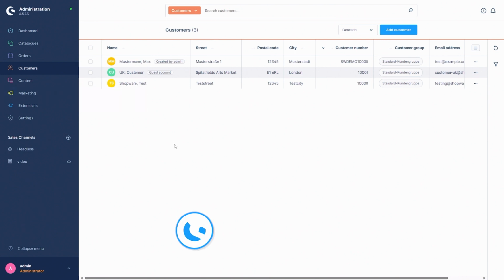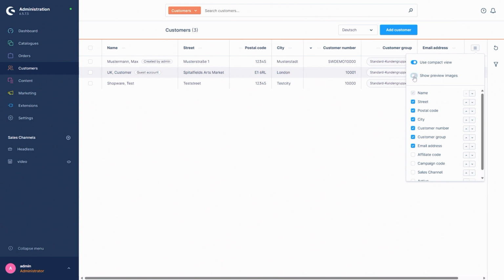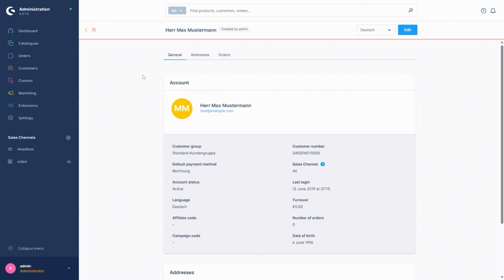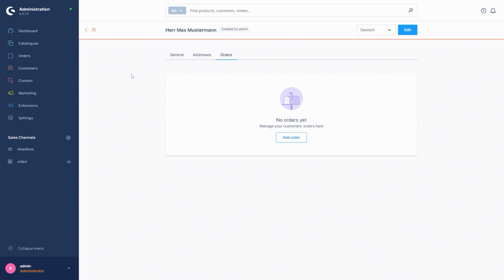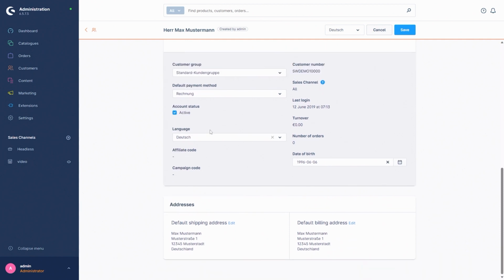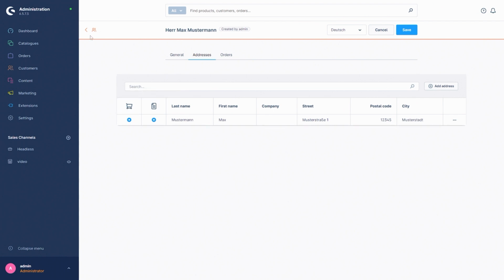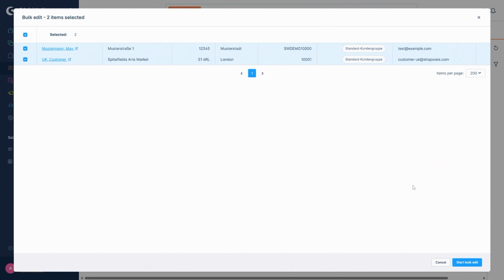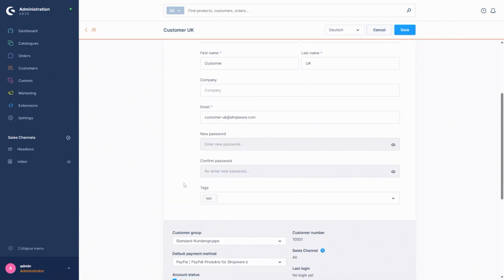Customer overview (Shopware 6 Tutorial EN)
In this video Patrick shows you the customer overview from the administration in your Shopware 6 online store, so you get an optimal overview and can do future work on the customer accounts faster and more effectively.